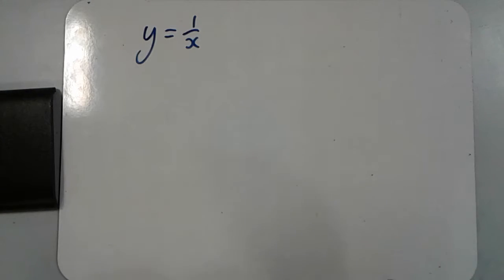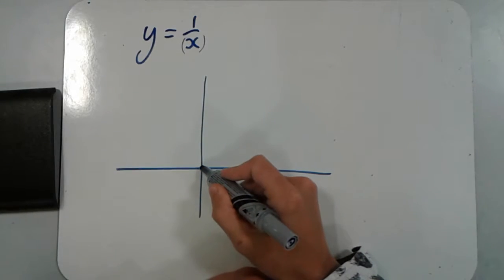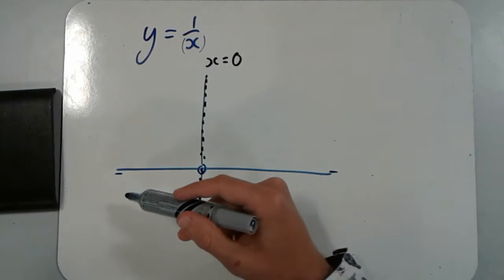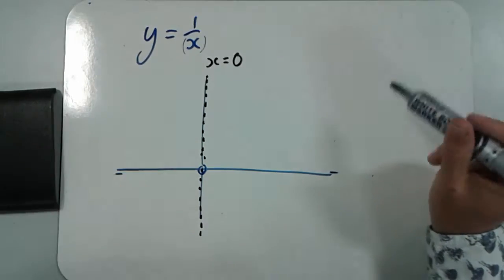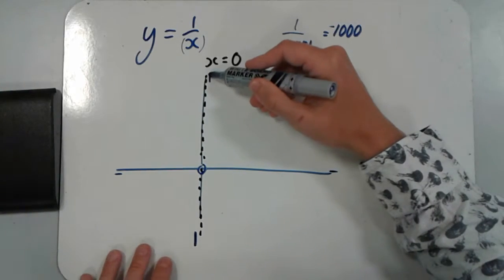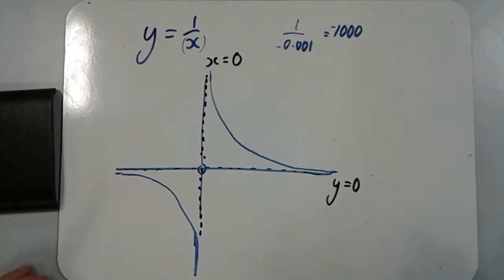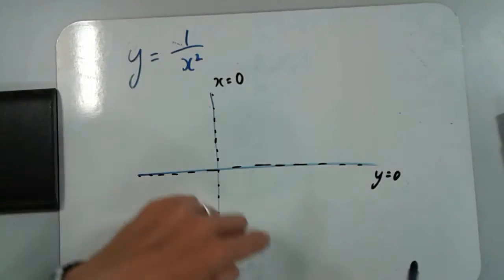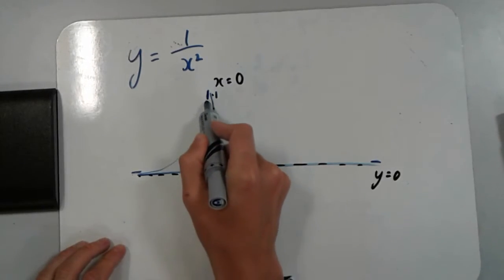Standard reciprocal graphs